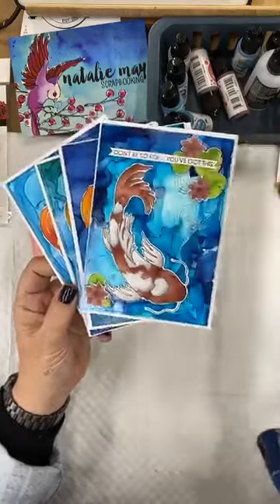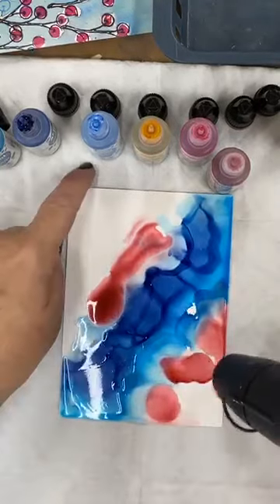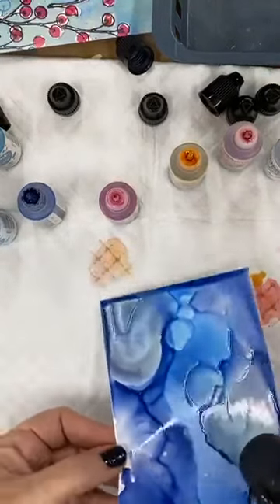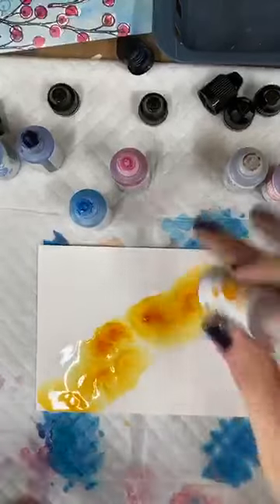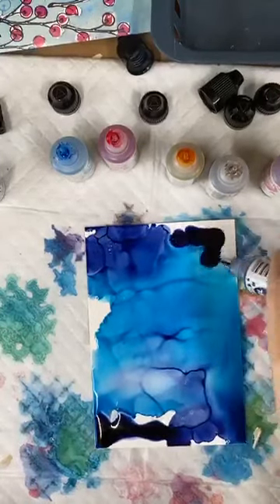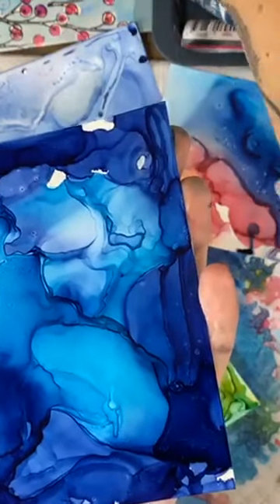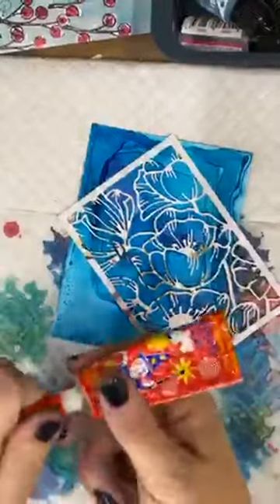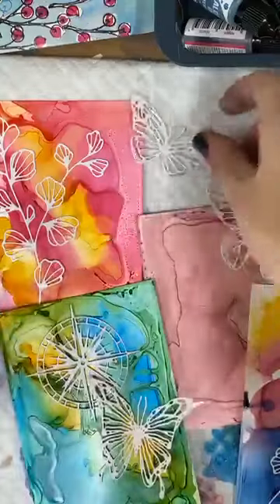LIVE Easy Alcohol Ink Cards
Live Facebook 6/6/2020